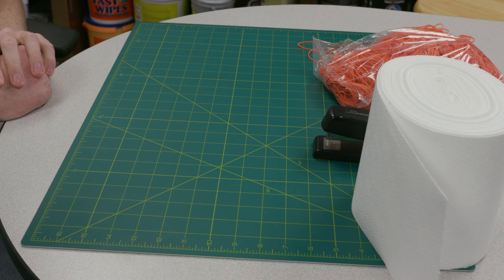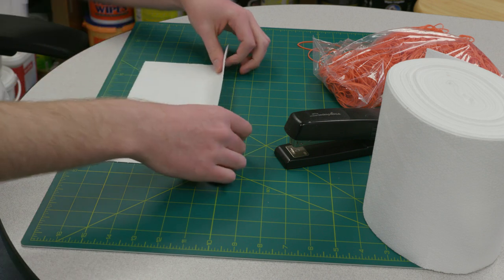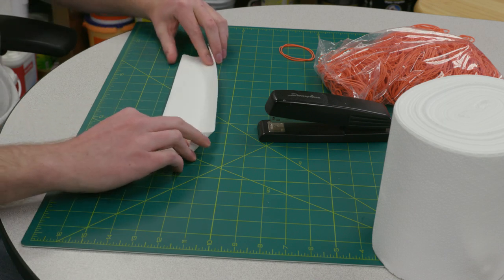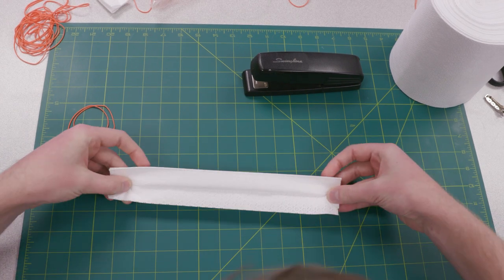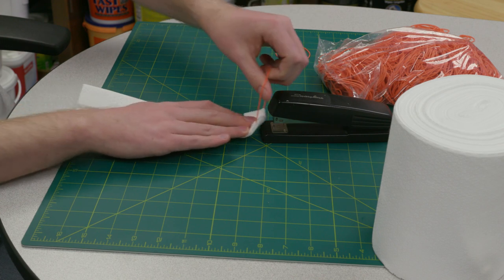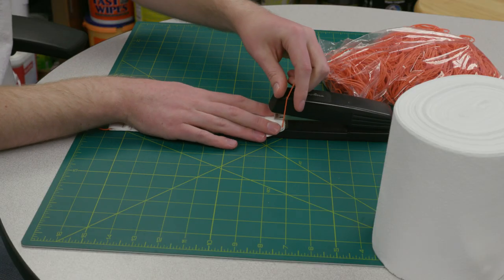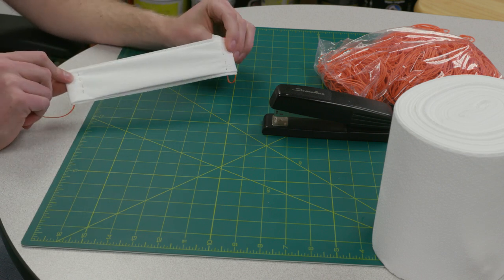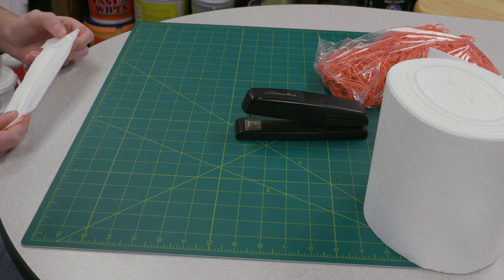How to Make a Mask with a Stapler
This is an informative video on how to make face masks using one of our face mask kits and a stapler. This design could also be implicated for personal use with household equipment.  Join us in fighting COVID-19 and protecting yourself and others by always wearing a mask in public.